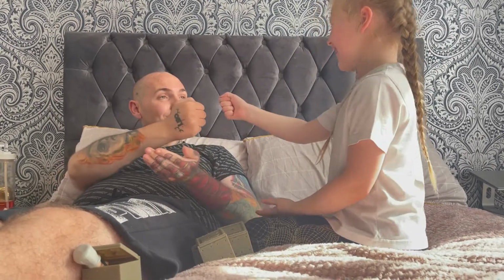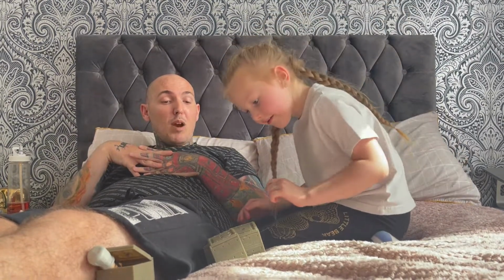UNBOXING roblox MYSTERY BOXES !